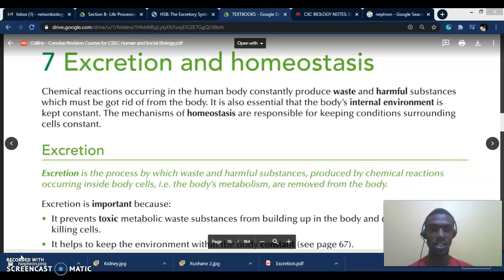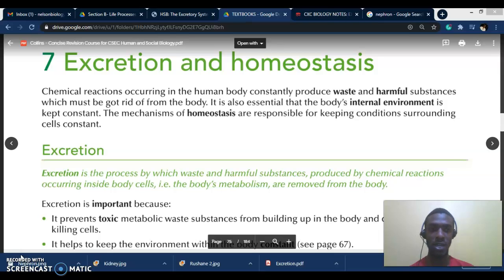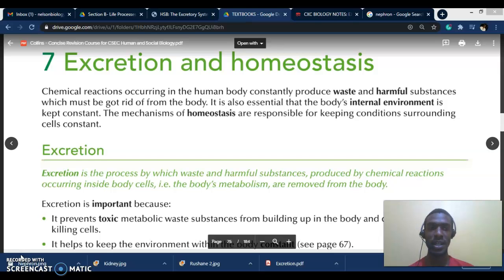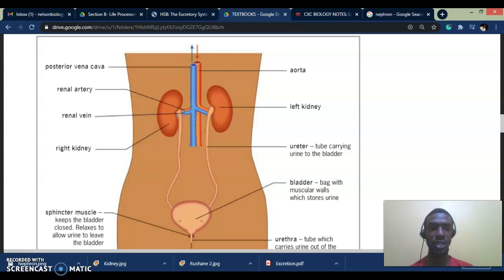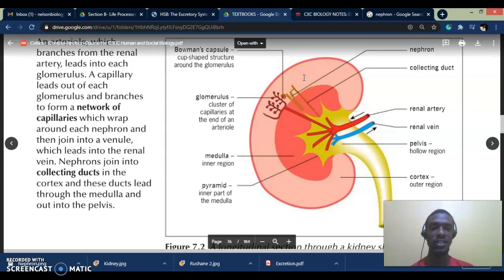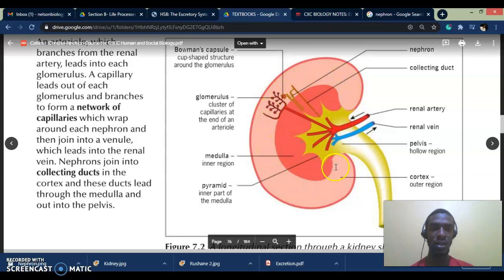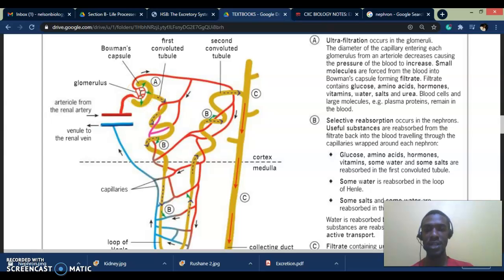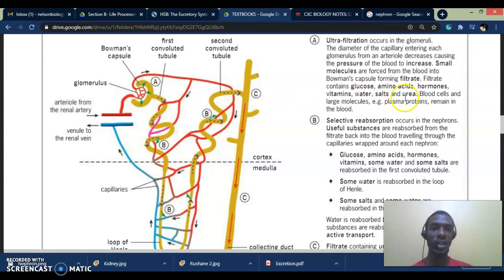Excretion & Homeostasis Pt. 1 - Kidneys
Biology/Human & Social Biology Lesson
Teacher: Mr Rushane Nelson

The Excretory System: This video covers the definition Excretion vs Egestion, the definition of Homeostasis, the function of the kidneys, Ultra-filtration and urine production.